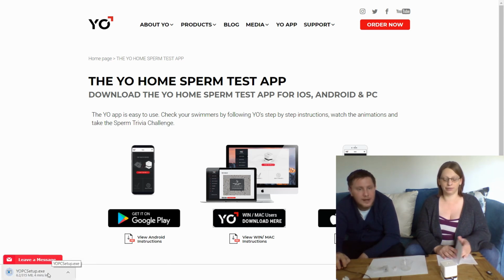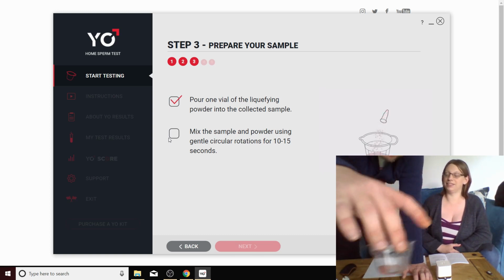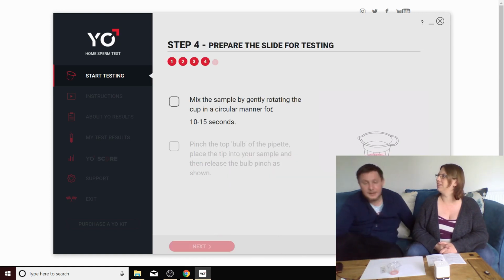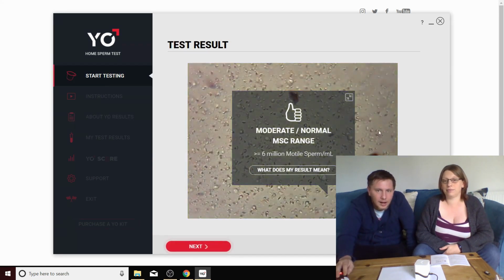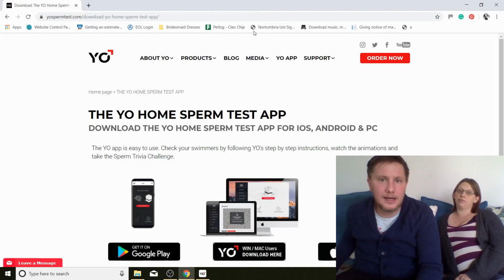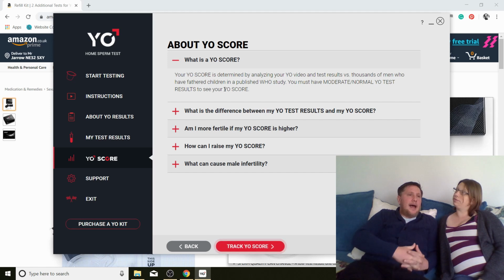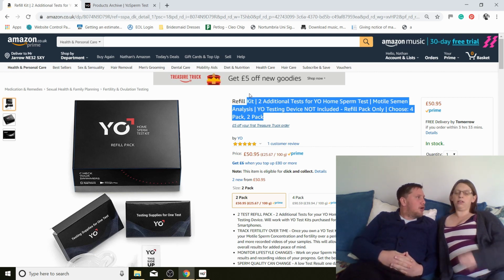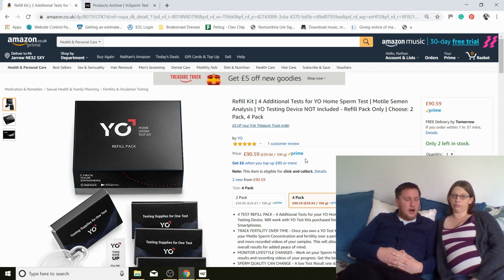YO Home Sperm Test Review | Using the YO Sperm Test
We managed to get our Hands on the YO home sperm testing kit and I must say the glorious moment of masturbatory bliss didn’t overshadow the excitement of seeing my glorious little swimmers.

This video show's us unboxing through to our final thoughts on the YO home sperm test kit.
The technology is superb, the results which focus on motile sperm concentration are top notch with 97% accuracy rate and the video of your sperm means you get to see a part of you you are unlikely to have seen before.

Check it out to see our final thoughts and rankings, if you'd prefer to read or learn more about our experience then check out the post

YO supplied the kit for free with no strings attached so this is purely our own thoughts and experience with the YO Home sperm Testing Kit ,here is a small affiliate link to Amazon where you can check out the price and reviews of the Yo home sperm testing kit.

If you use this link then we earn a tiny commission to help us keep the channel and website going to help those going through infertility and IVF thank you.